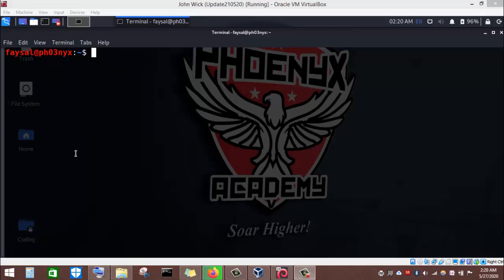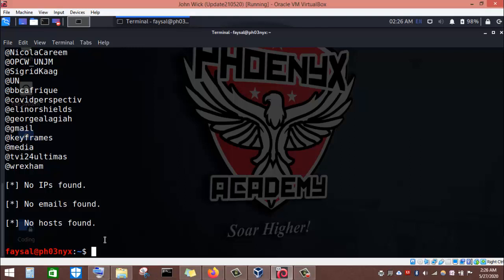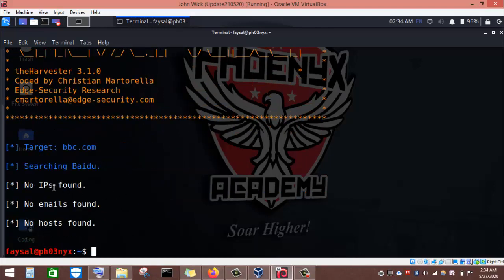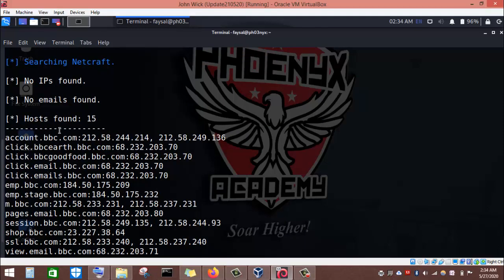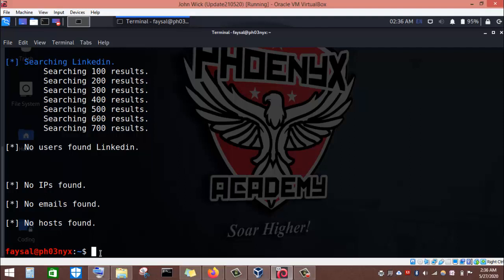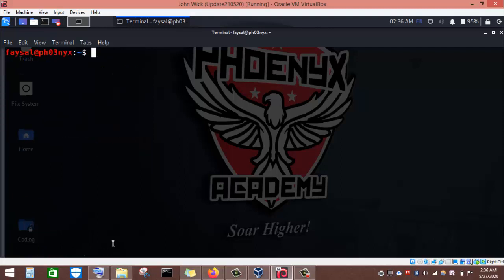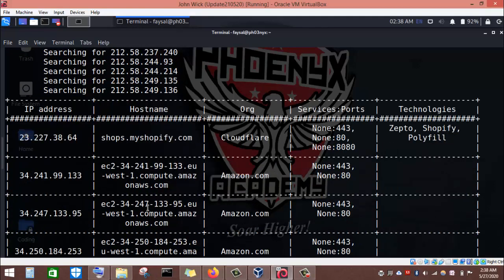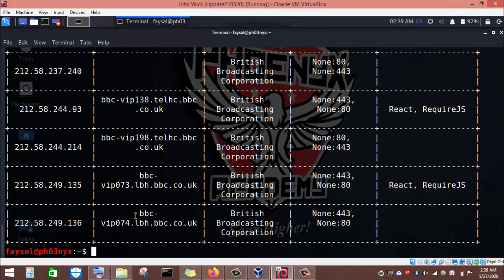Open Source Intelligence with theHarvester